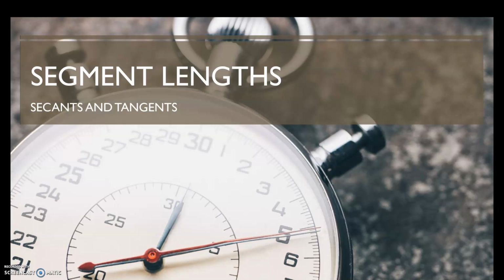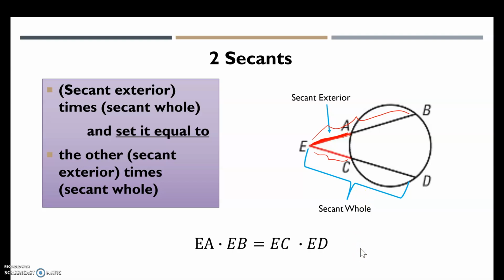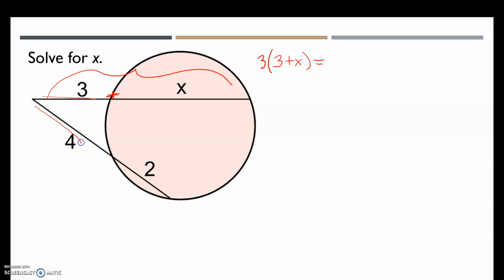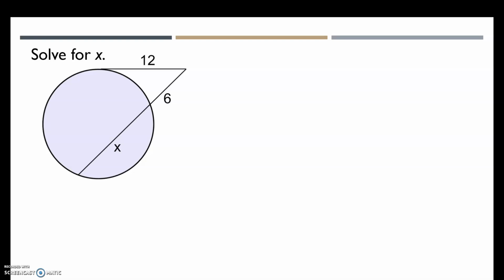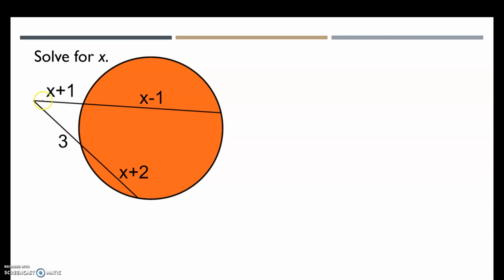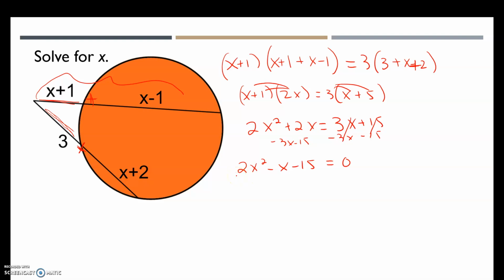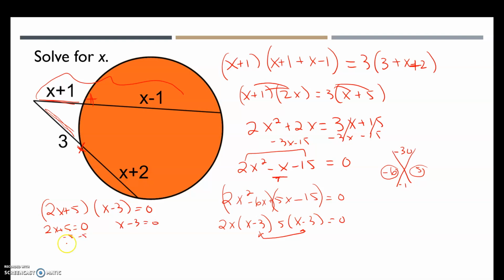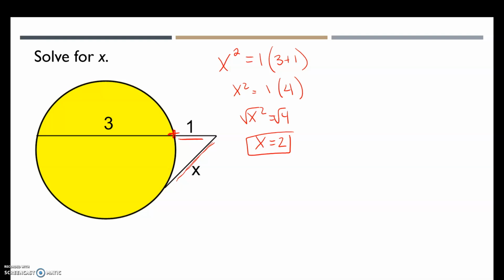Segment Lengths with Secants and Tangents